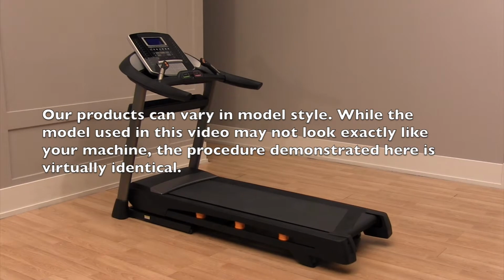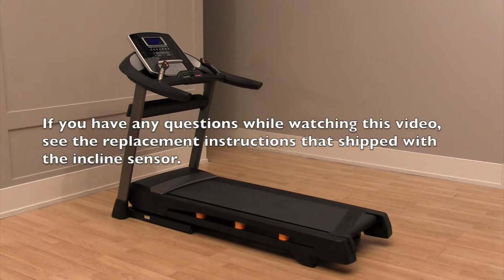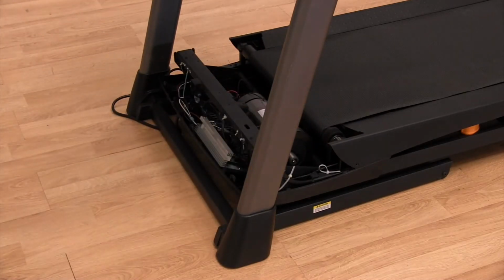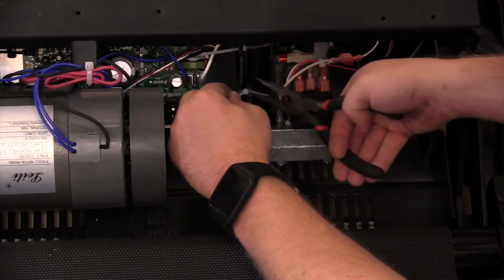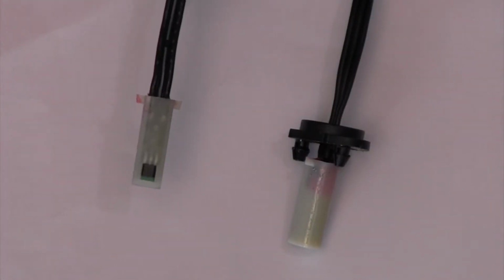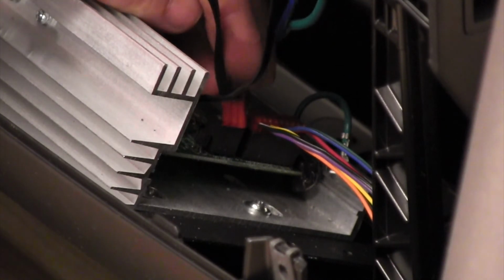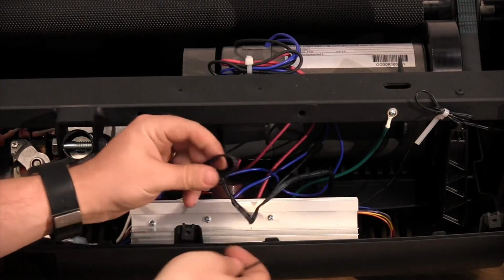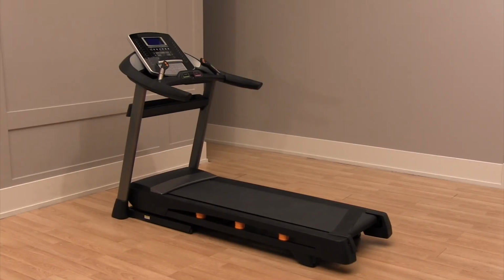Replacing the Incline Sensor - Treadmill - Deck Style B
This video demonstrates the process for replacing the incline sensor on a particular style of treadmills. This video should be applicable to a large selection of different models of treadmills. If this video doesn't apply to your particular machine, please consult one of the other Replacing the incline sensor videos.